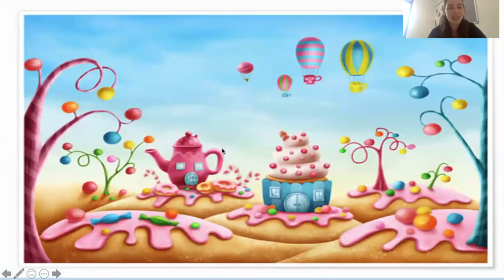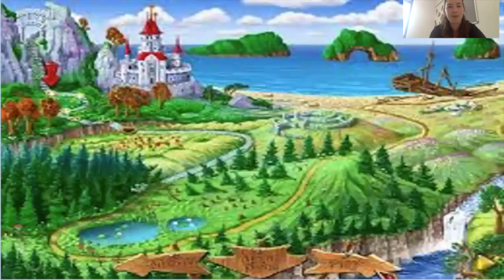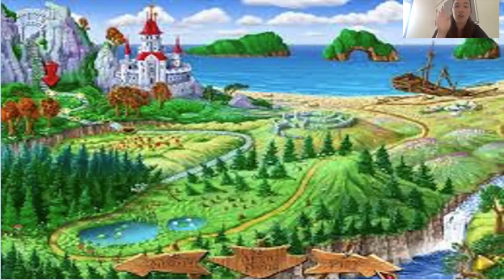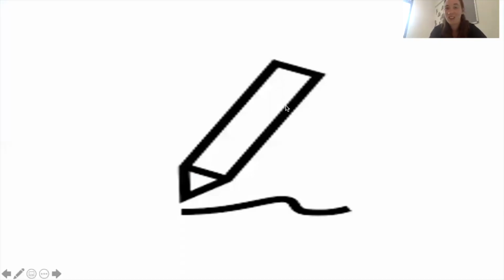Reception Topic - Week Eleven - Lesson Two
Write about where your story is set with Miss Turner